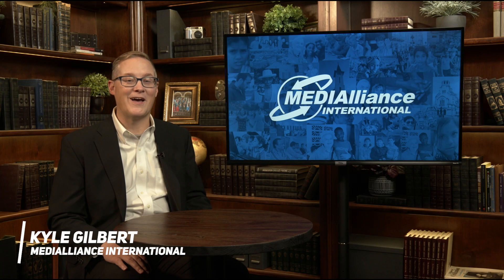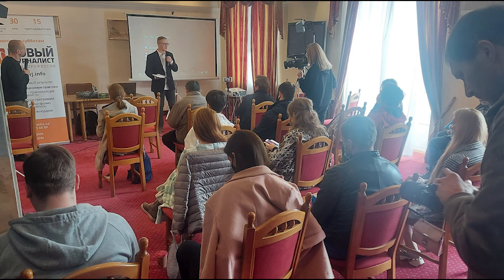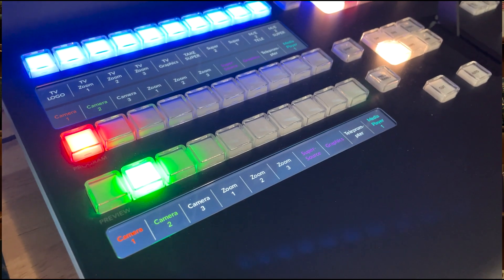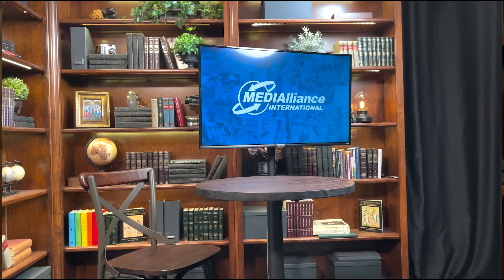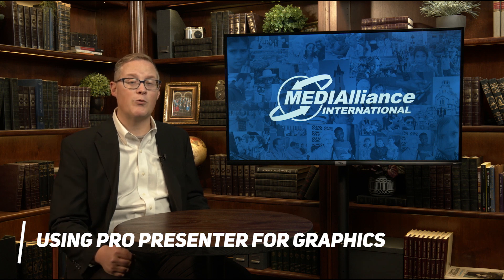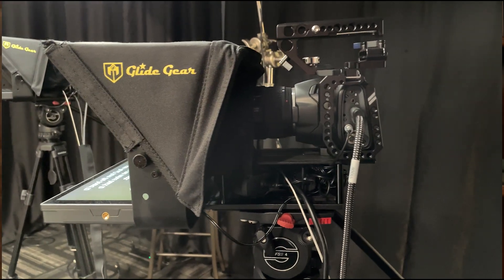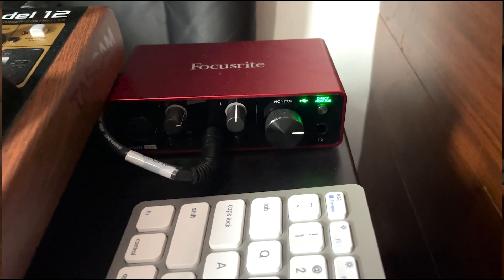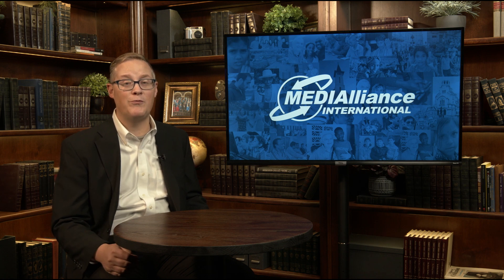Major Studio Upgrade | ATEM, Zoom, Pro Presenter, and Teleprompter Setup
We recently upgraded our studio from the ATEM Mini Pro to a 2 M/E ATEM switcher and added several new components. In this video, we walk through our recent upgrades in hope that it will be beneficial to others.

Overall setup 1:15
Running Zoom through the ATEM with Zoom ISO 1:57
Using Supersource with Zoom Videos 2:52
Controlling the on-set Television 3:16
Moving from OBS Studio to Pro Presenter for Graphics 4:18
Alpha keying 4:50
Next-level Teleprompter 5:24
Studio sound mixing setup 6:09
Lighting the studio 6:51
Controlling studio lighting through an Alexa Dot 7:25